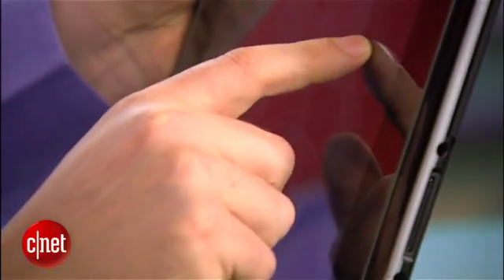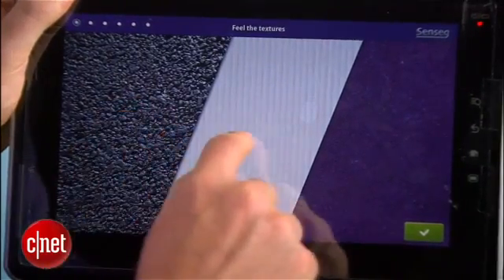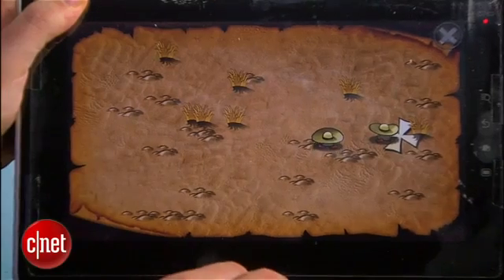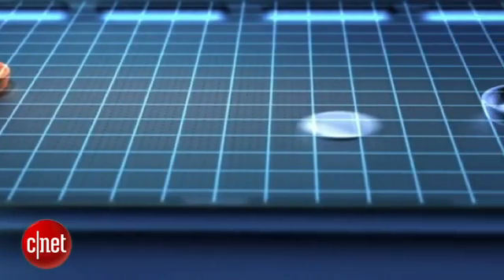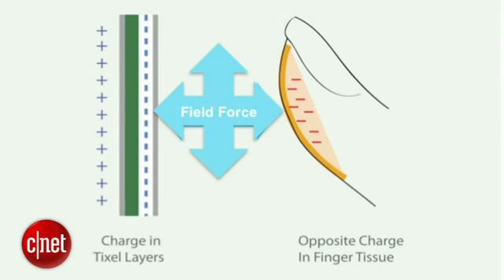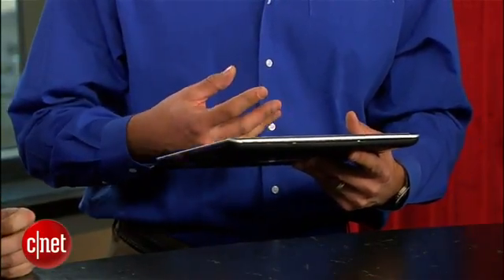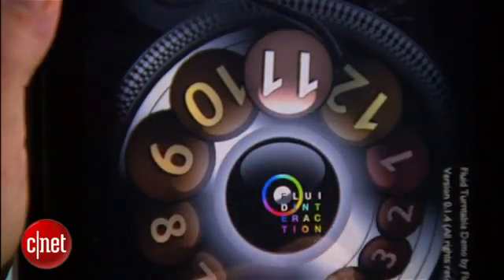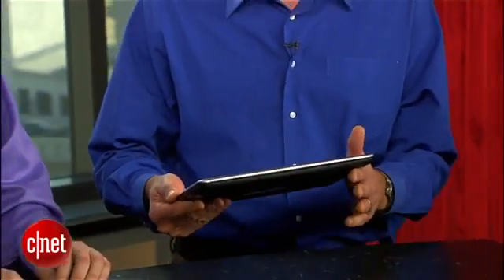Senseg dévoile sa nouvelle technologie haptique pour écran tactile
La société finlandaise Senseg vient de dévoilé un prototype de tablette, utilisant la science haptique (science du toucher).